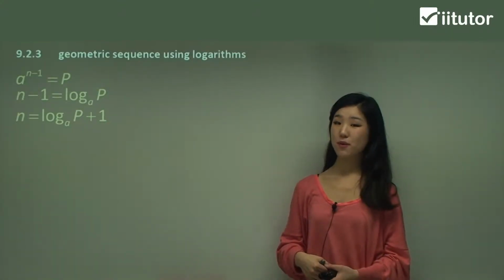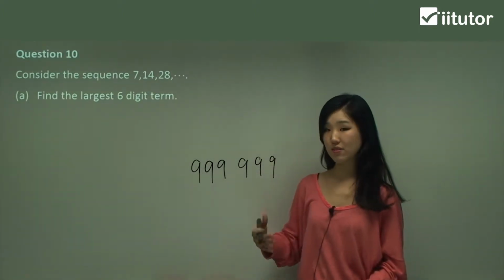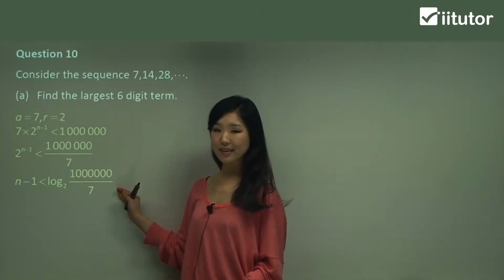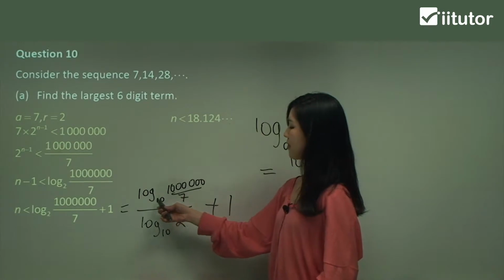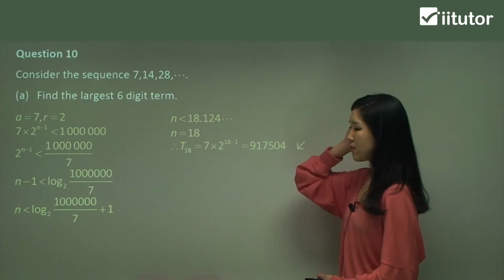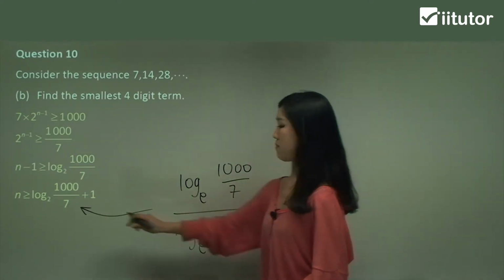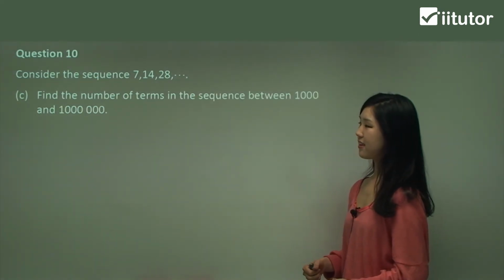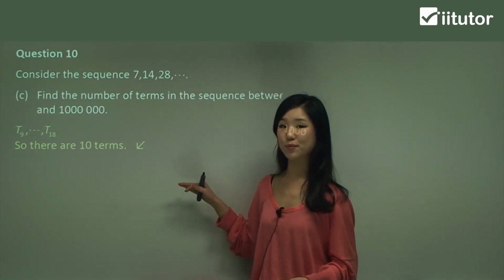√ The Geometric Sequence using Logarithms Explained with Examples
When working with Geometric sequences, an unknown value on the power may need to be found. Logarithms help solve such unknown values easily.